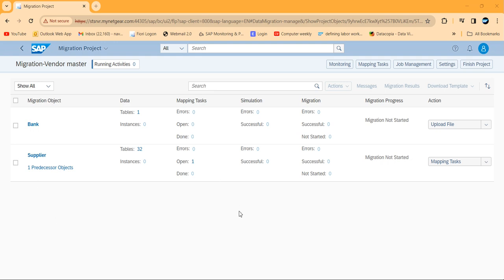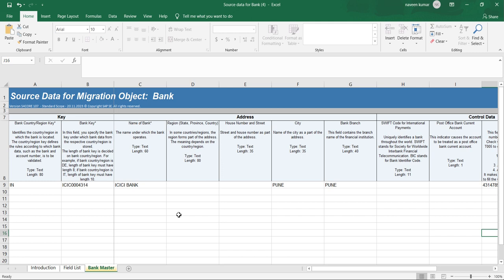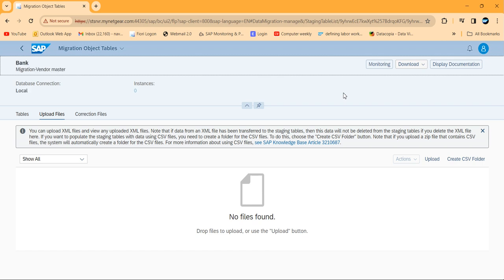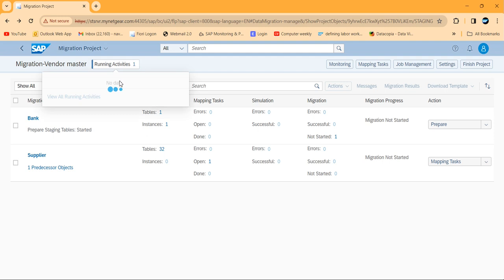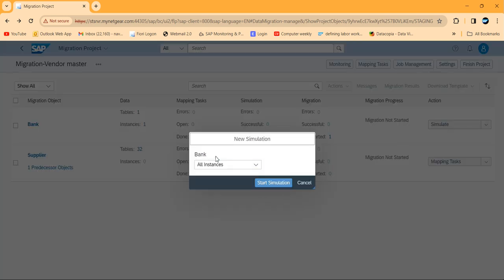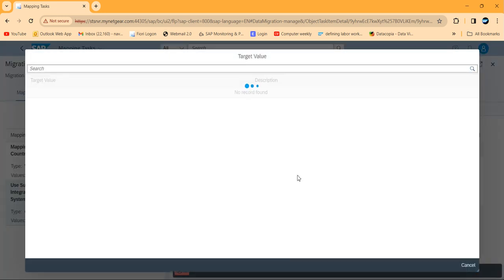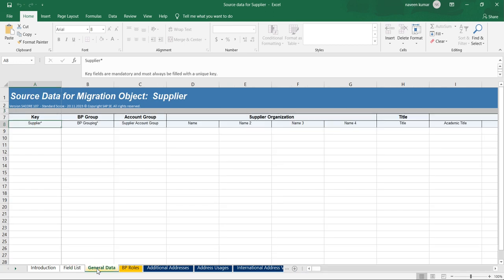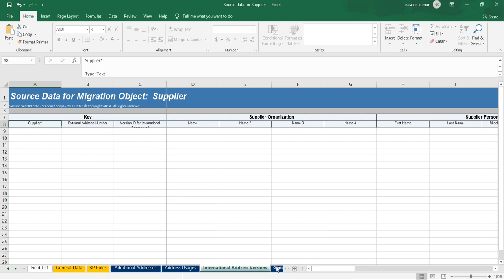37 SAP SD Data MIGRATION COCKPIT 2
37 SAP SD Data MIGRATION COCKPIT 2